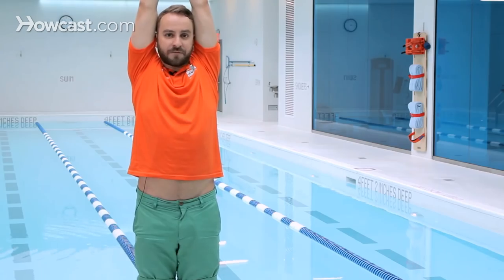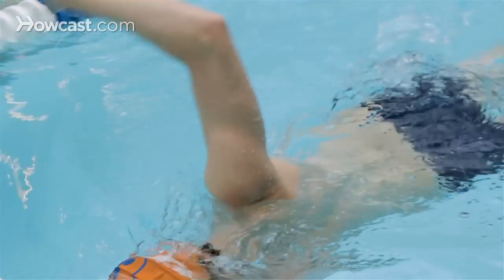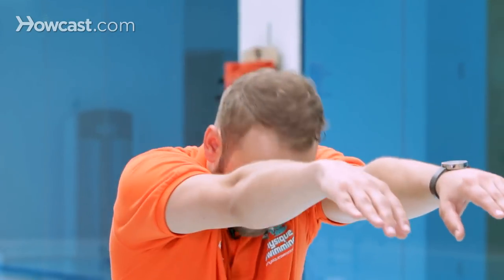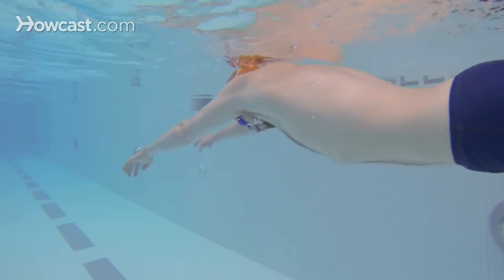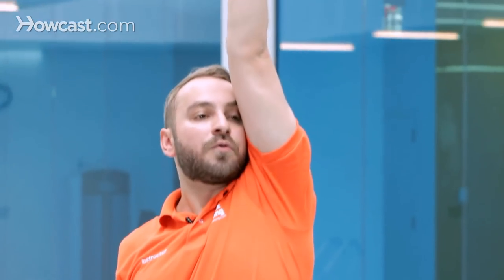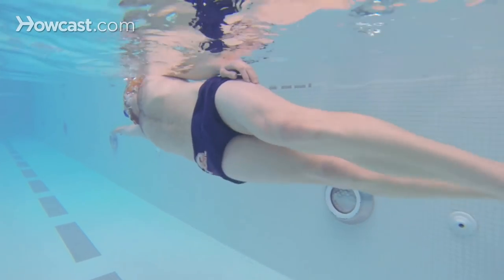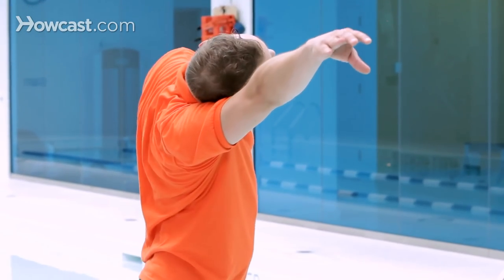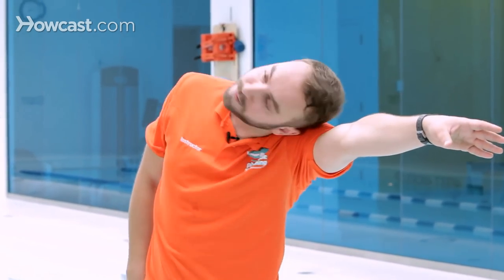3 Drills to Improve Freestyle Stroke | Swimming Lessons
Want to be a better swimmer? Learn three swimming drills that will improve your freestyle stroke in this swimming lesson from Howcast.

Swimming drills to improve the freestyle stroke. There are a few great drills to improve your freestyle stroke. They are simple, and easy, and anybody can do them from being just a beginner swimmer to an advanced swimmer. One of the drills I would like to do, at Physique Swimming, is the catch-up freestyle. The catch-up freestyle is done by keeping both of your arms in front of you, and then every six kicks, you pull with one arm to catch-up to the other arm. One, two, three, four, five, six, pull, breathe. One, two, three, four, five, six, pull, breathe.

The catch-up freestyle stroke allows you to develop balance and coordination so your freestyle overall becomes a lot more efficient. Another version of a catch-up stroke is doing the catch-up freestyle drill single arm catch-up freestyle, which means just using one arm at a time. So you're going to be using one arm every six kicks to pull and breathe to your side. So you would kick six times in between your stroke. One, two, three, four, five, six, pull, take a quick breath to your side, and have your arm recover, and enter right in front of your head. One, two, three, four, five, six, pull, breathe to your side, recover, and enter right in front of your head. You would do your right arm down, and your left arm back, so, both the arms have practice.

Another great drill for the freestyle stroke is kicking on the side, with one arm in front of you, and being about 45 degrees in the water with your head straight. This allows you to really focus on your breathing. You can practice your breathing by breathing to your side every four kicks. One, two, three, four, breathe to your side. One, two, three, four, breathe to your side. This drill might seem a little bit  challenging because it requires a lot of work from your legs, and you might get a little bit tired, but don't worry.

Take your time. The slower you do it, the better it will be in the long run. Next grade drill for freestyle is switching from one side to the other side. So you would start off kicking six times on one side. One, two, three, four, five, six, pull, switch, and then breathe to your side. One, two, three, four, five, six, pull, switch, breathe to your side. These drills help you rotate your body and be able to find your proper balance on top of the water with proper breathing. These are some drills to improve your freestyle stroke.